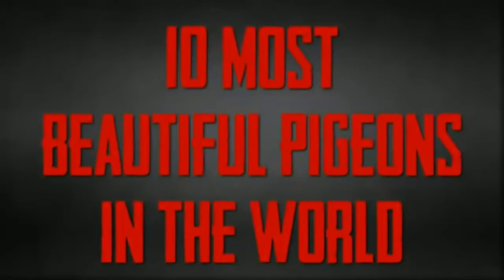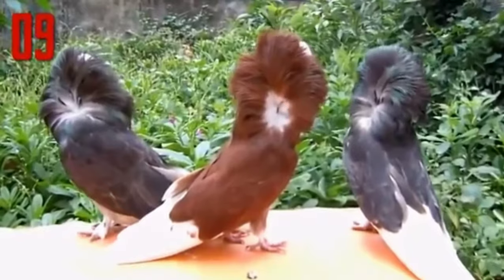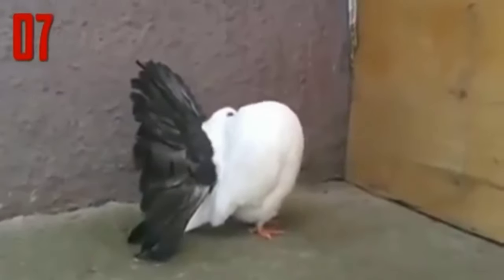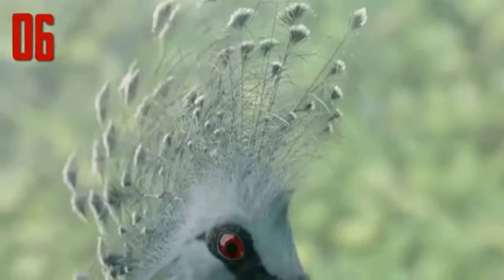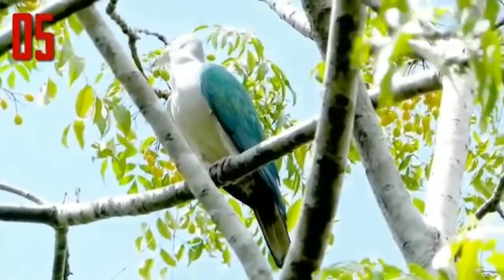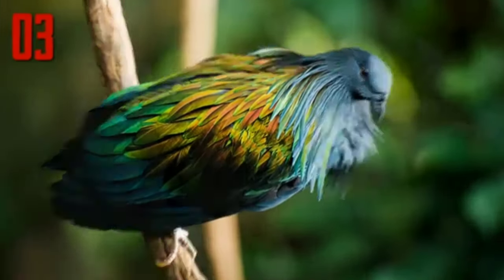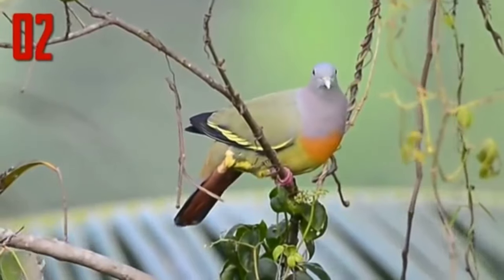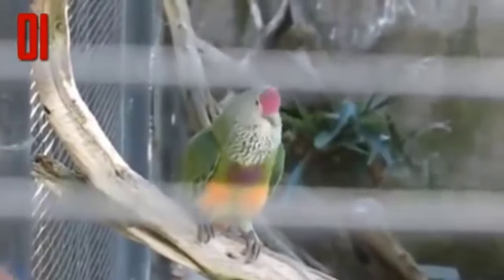10 Most Beautiful Pigeons in the World (types of pigeons) | CML Loft TV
10 of the most beautiful pigeons / doves / dove / pigeon breeds / bird / birds in the world.

Pigeons and doves constitute the bird family Columbidae and the order Columbiformes, which includes about 42 genera and 310 species. The related word "columbine" refers to pigeons and doves. Pigeons and doves are stout-bodied birds with short necks, and short slender bills that, in some species, feature fleshy ceres. They primarily feed on seeds, fruits, and plants. This family occurs worldwide, but the greatest variety is in the Indomalaya and Australasia ecozones. Pigeons and doves are likely the most common birds in the world. Out of those different type / types of pigeons in the world, we've put together 10 of the most beautiful / prettiest / pretty pigeons / doves / dove breeds / pigeon breeds / pigeon type / pigeon types / bird / birds in the world. These pigeons are including archangel pigeon, jacobin pigeon, african green pigeon, fantail pigeon, victoria crowned pigeon, green imperial pigeon, spinifex pigeon, nicobar pigeon, pink necked green pigeon, and rose crowned fruit dove. Credits: YouTube 1) yonzito100 2) Private Kruger Safaris 3) Our Pets 4) Chamuduru suresh 5) San Diego Zoo Safari Park 6) LizMing Birds 7) wazoologist 8) The Pheasantasiam - Birds Animals Travel Palms Music: Beautiful Things by Philip Guyler Lincensed under: Creative Commons Attribution 3.0 Thank you for watching.